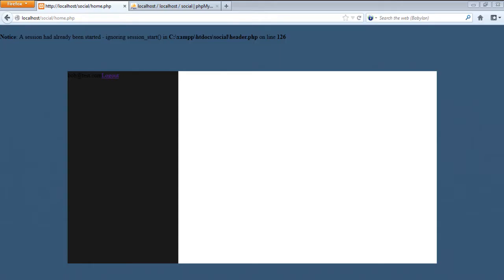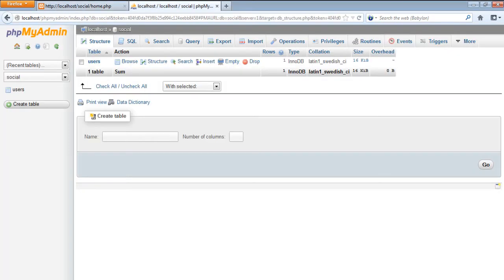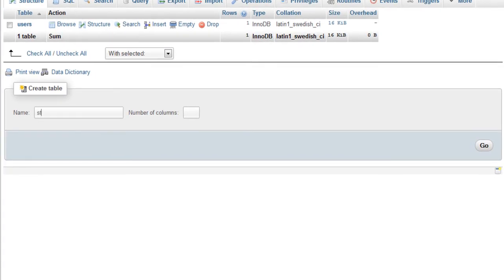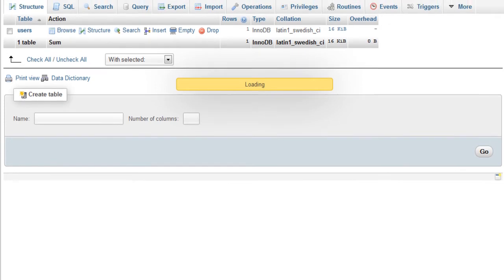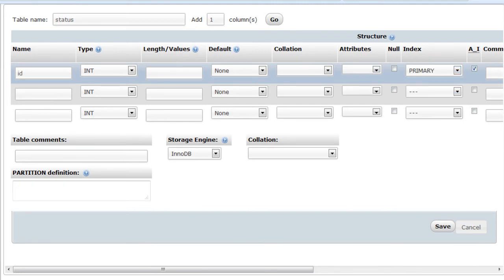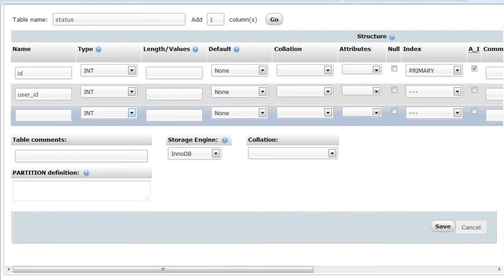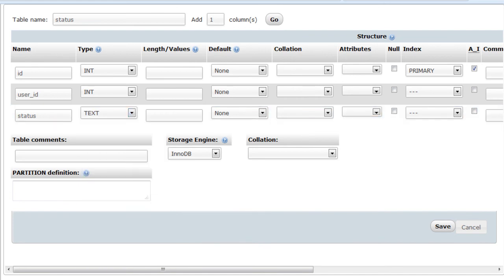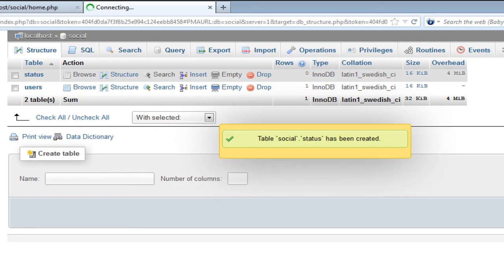Create a Social Network - 13 - Status Database Setup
In this video series that i will be making I'm going to show you how to create a social network like Facebook

If you have any comments please contact on my website or by YouTube